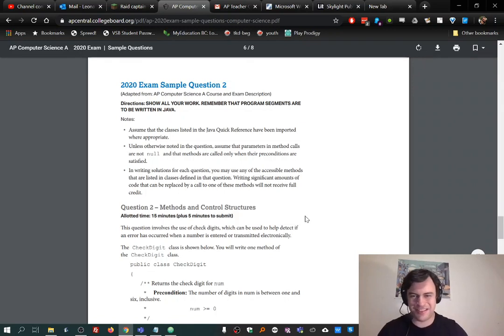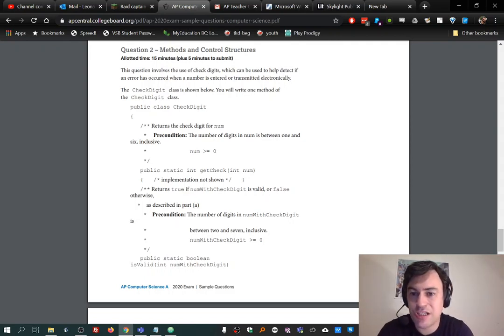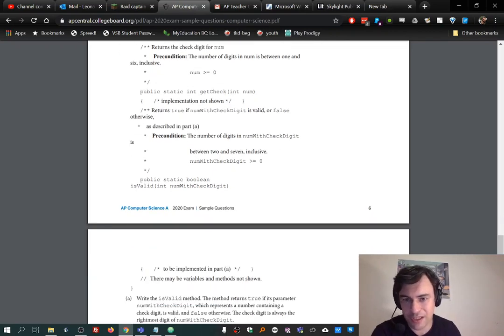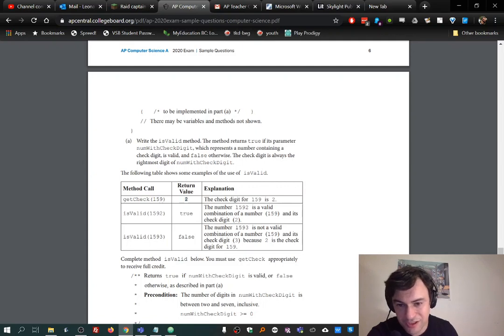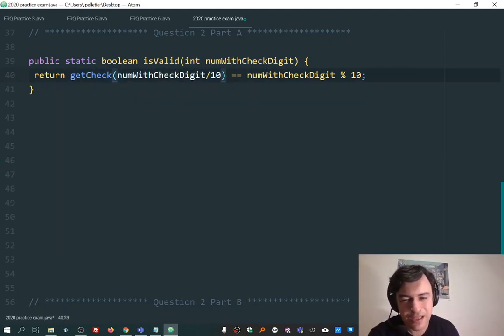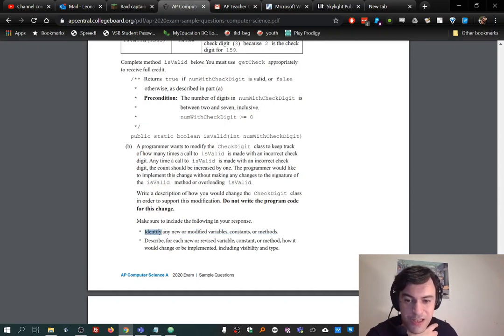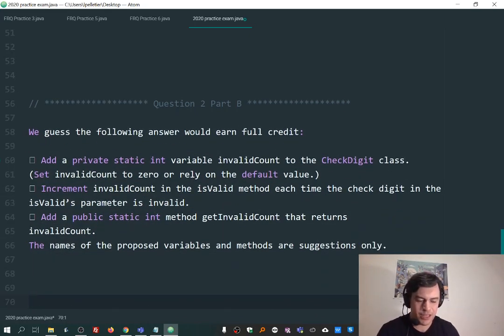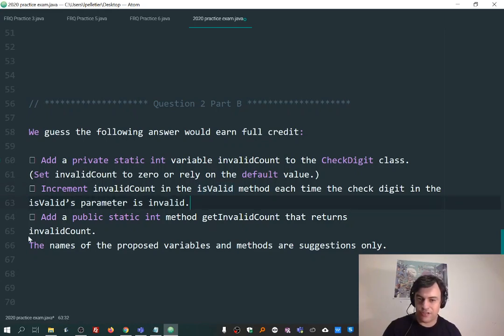2020 AP Sample Exam Question 2